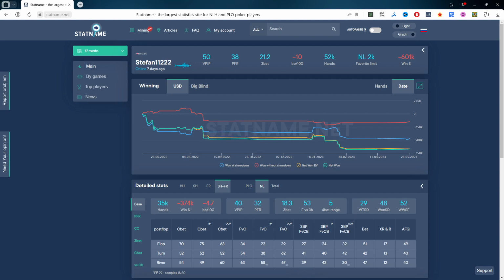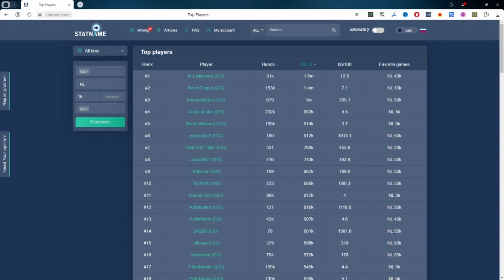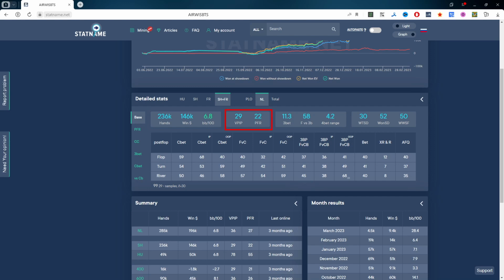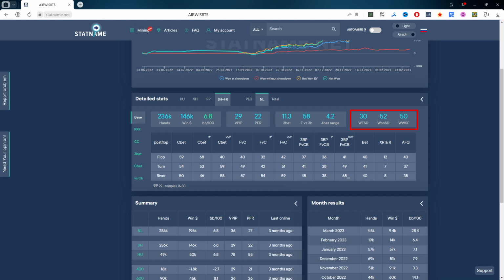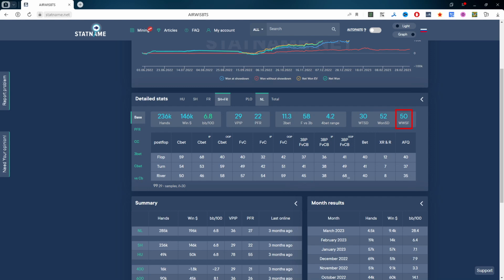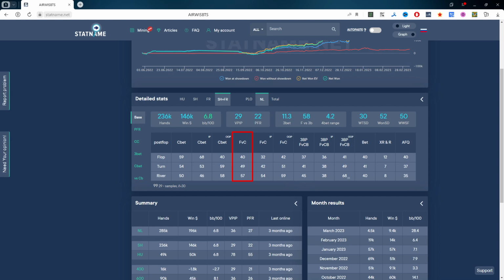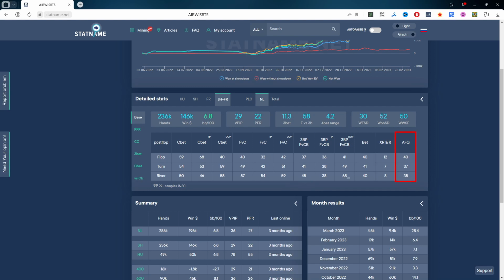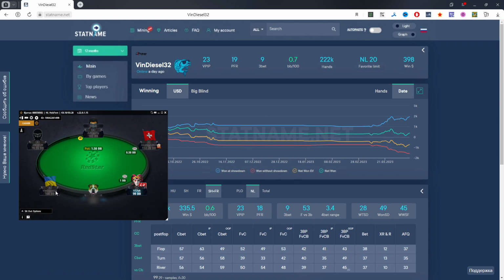How to analyze stats correctly and win with Statname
In this video, we will show you how to properly use the statistics provided by Statname. Video recorded by regular 500+ limit player

Statname is the largest statistic site for Hold'em and Omaha cash game players. With the help of our service, several thousand players from all over the world have increased their win rate and increased their limits.